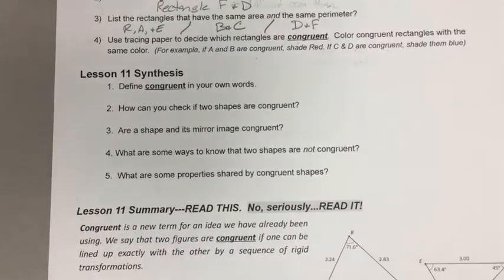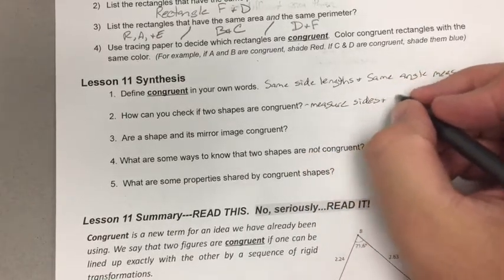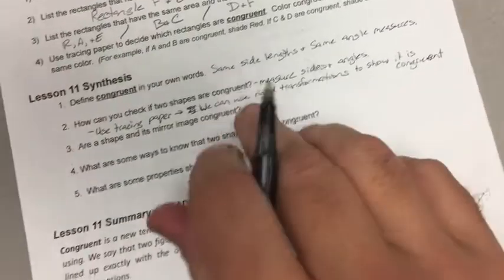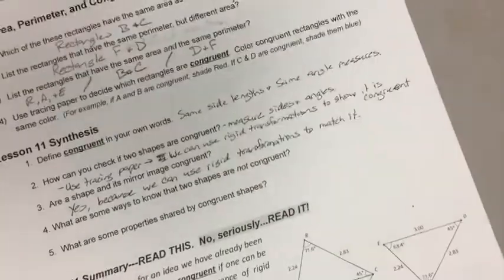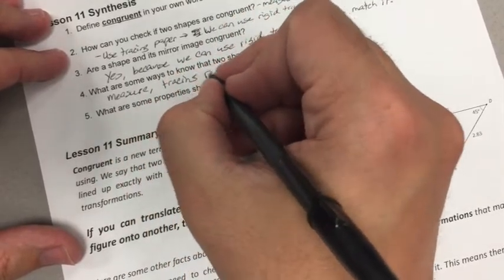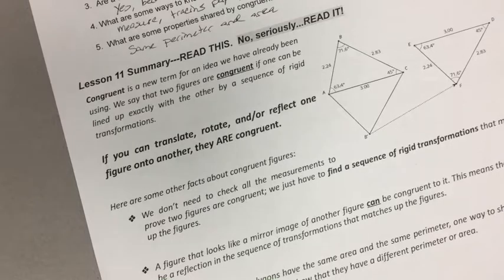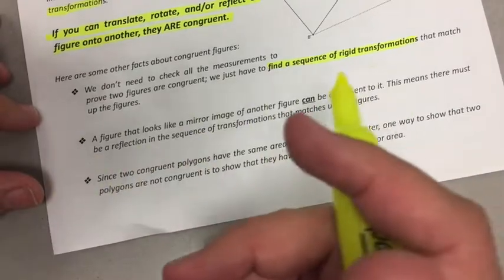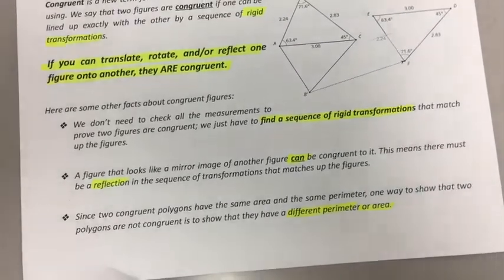Unit 1, Lesson 11 Synthesis and Summary